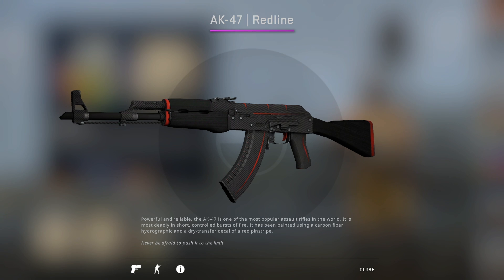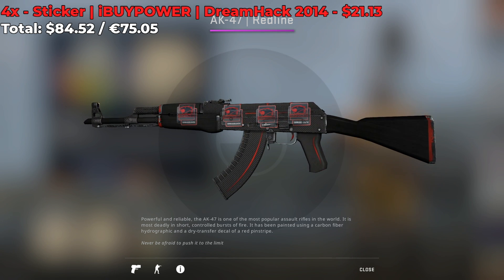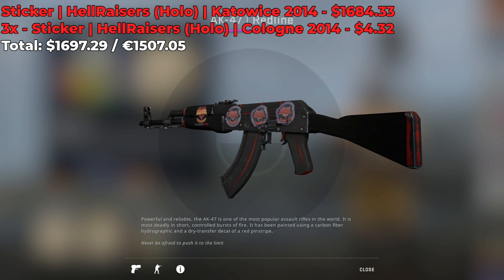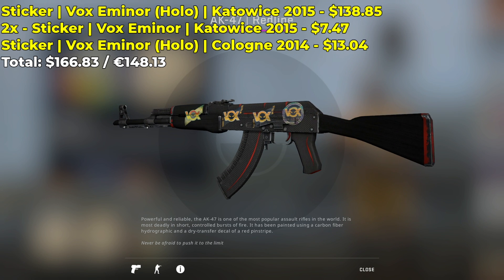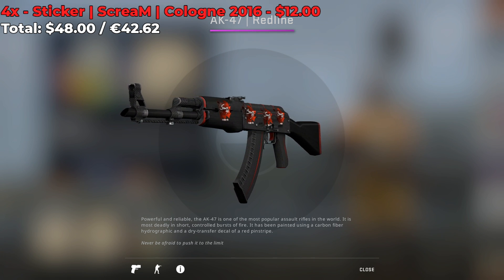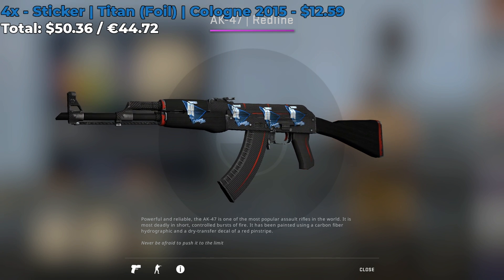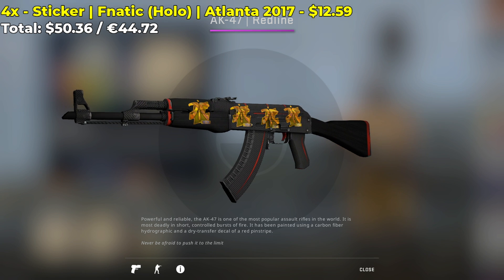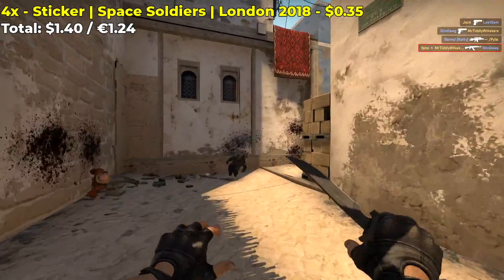CS:GO - AK-47 Redline Sticker Combinations!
I showcase some of the best looking CS:GO sticker combinations for the AK47 Redline weapon skin. The stickers in this video range in price from a couple dollars to a couple hundred dollars total, so I am sure you will find a combo that you will like.

If you have a AK47 Redline sticker combo that was not mentioned in this video, do not hesitate to share with everyone!